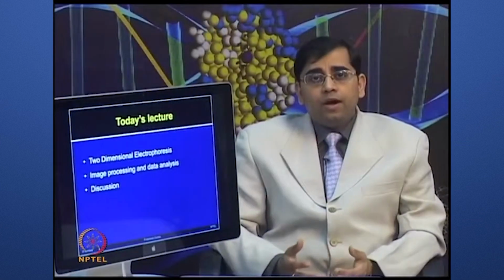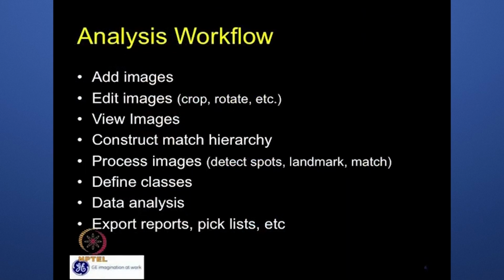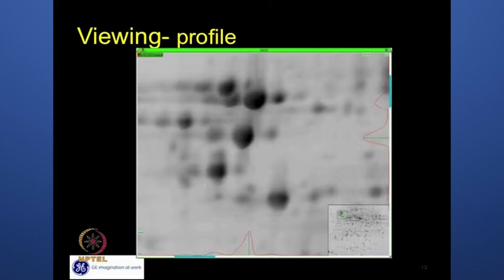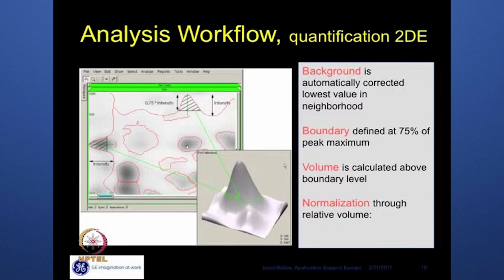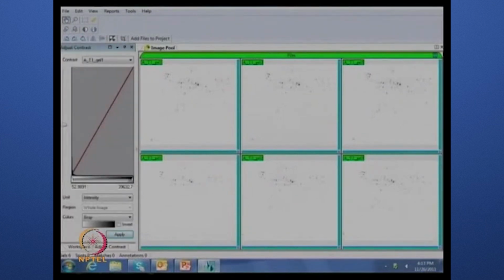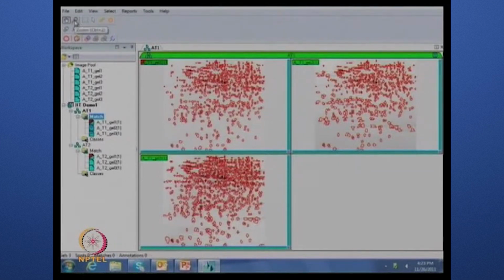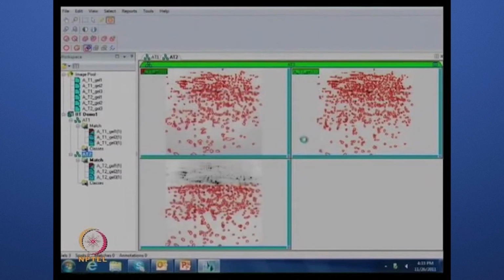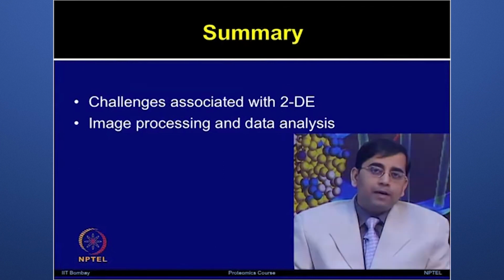Mod-15 Lec-15 Two-dimensional electrophoresis: Image processing data analysis